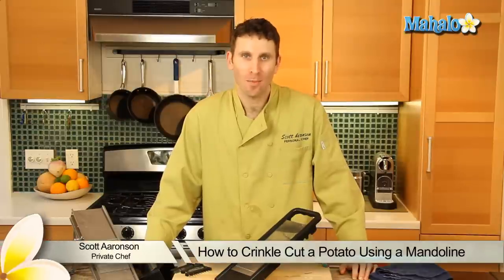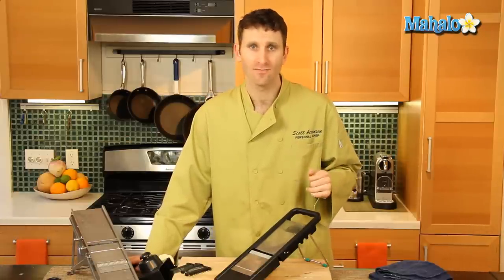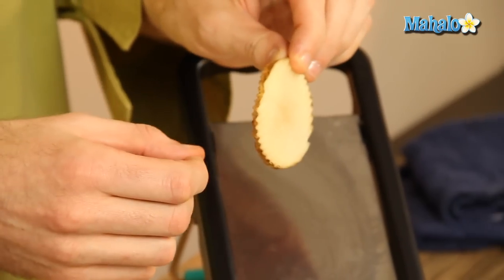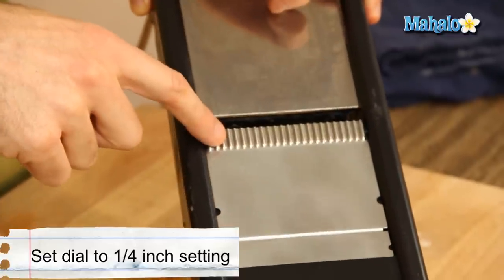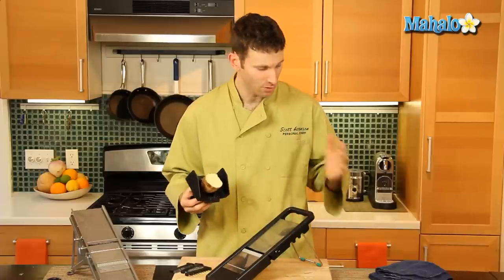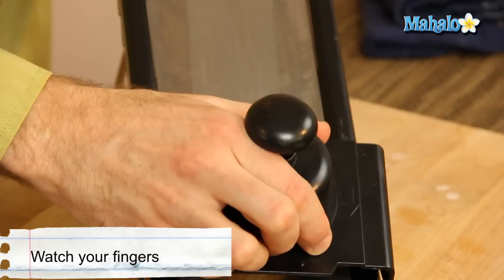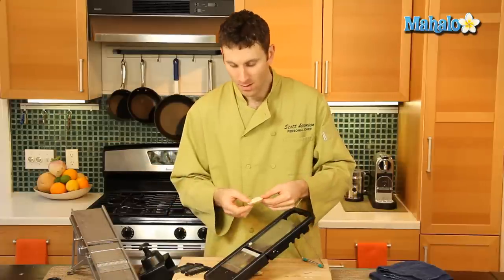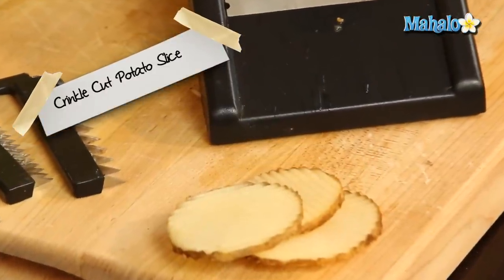How to Crinkle Cut a Potato Using a Mandoline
Scott Aaronson, a professional private chef for over 18 years, shows us how to crinkle cut a potato using a mandoline!
A mandolin grates, shreds or thinly slices fruits and vegetables in one easy motion.

Learn about all the tools and tips needed to prepare any dish and dessert with Mahalo Cooking Tools and Tips playlist!